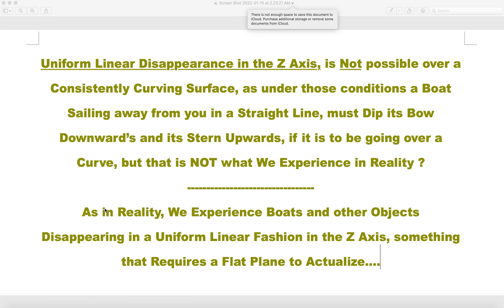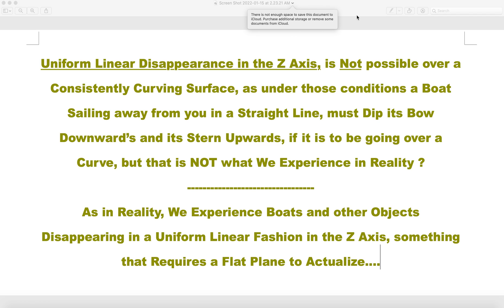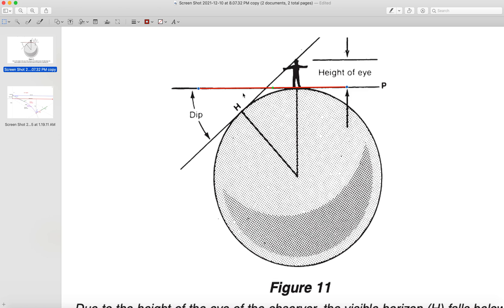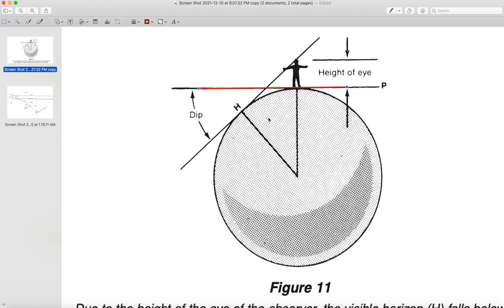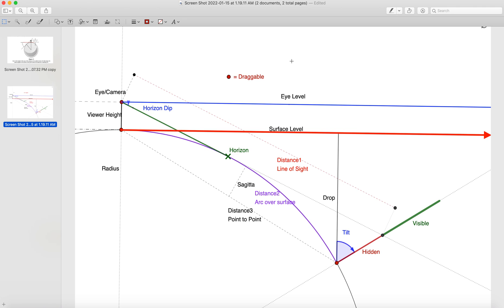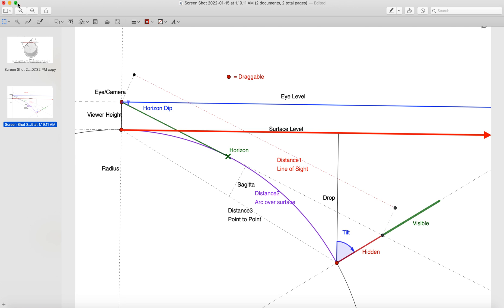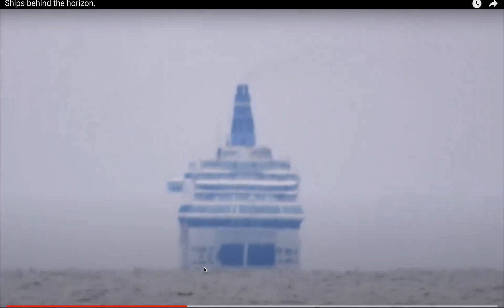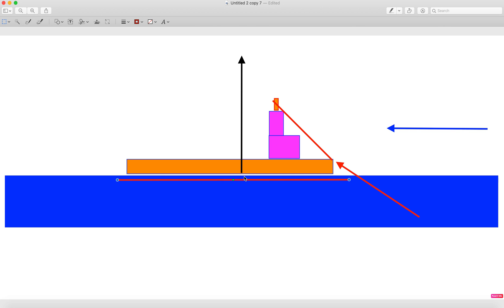Uniform Linear Disappearance, in the Z Axis ?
A Video Detailing the Antecedent Relationship, between the Disappearance of Objects from their base Up, and a Horizontal Plane Earth.